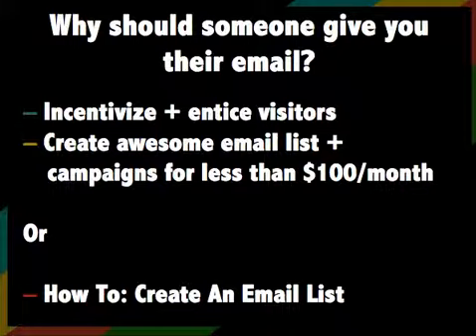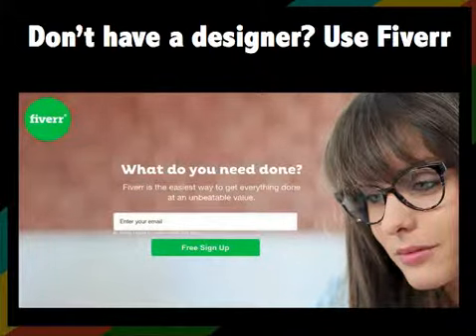How To Grow An Email List: Create Optin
Zack discusses how to create an opt-in and how it can benefit your business.